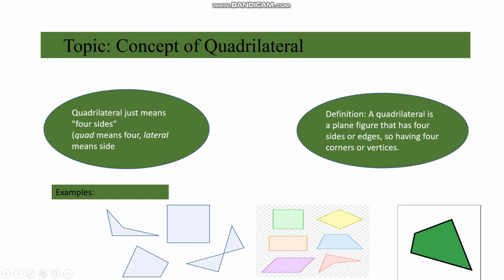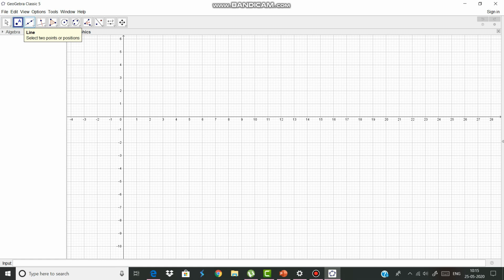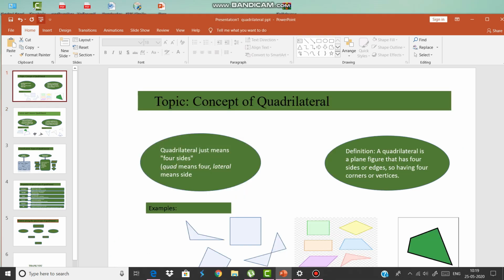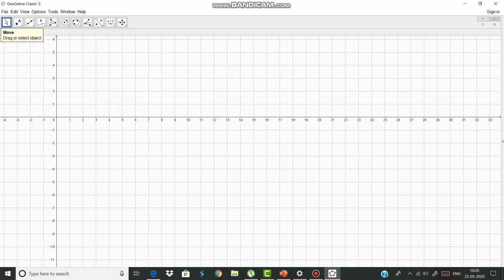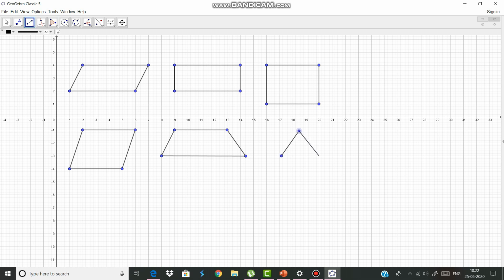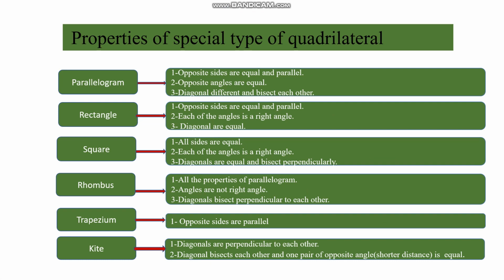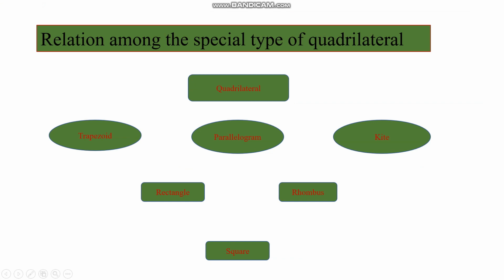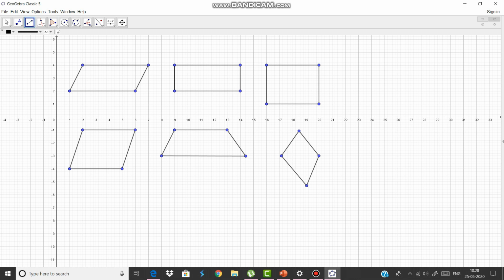Innovation project (Concept of quadrilateral)